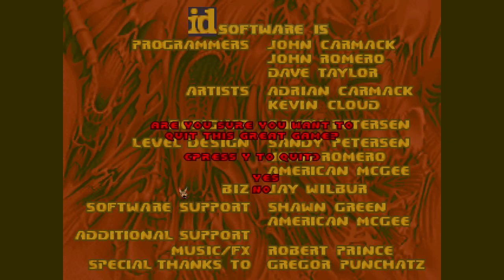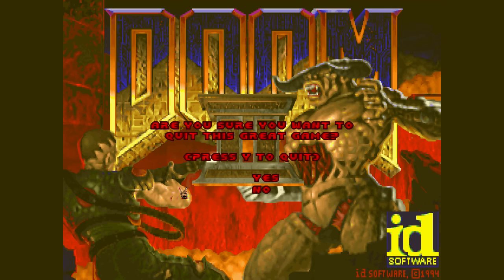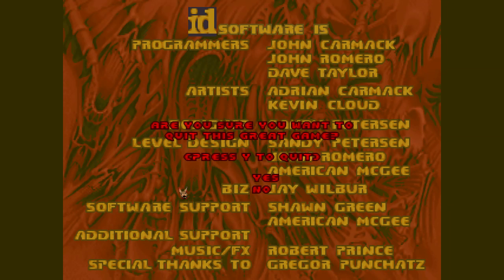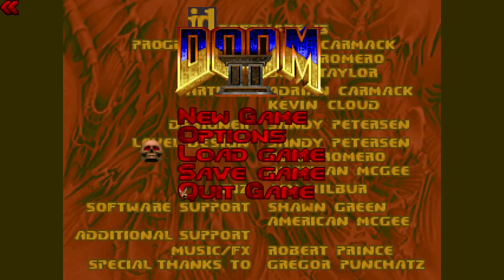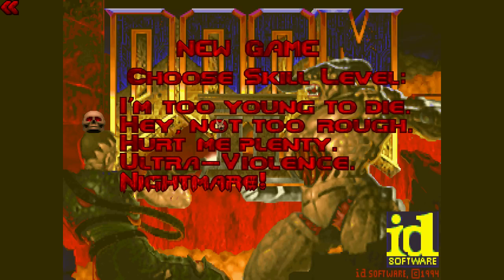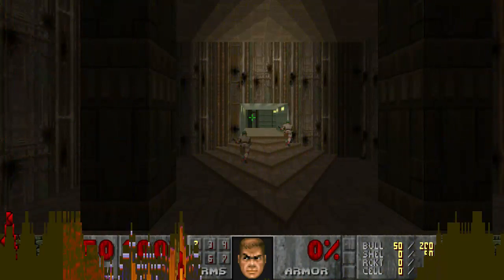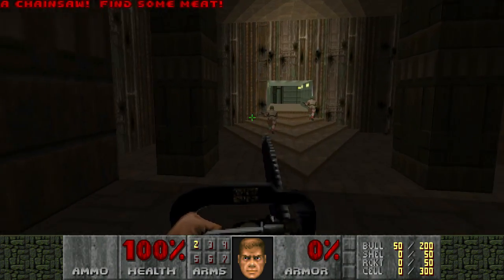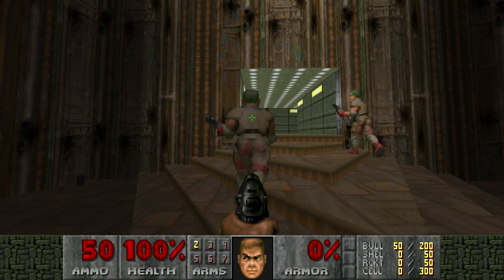NVENC Doom test video 1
I thought I would try switching from x264 encoding to NVENC.

Herp me on the Twitters @rochfordalexAR and Derp me on the Google Pluses +rochfordalexAR